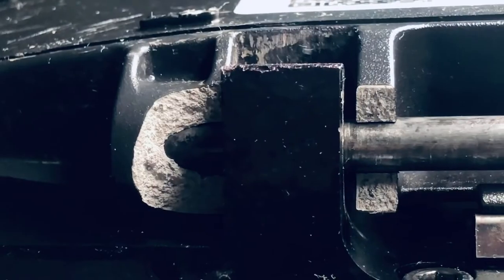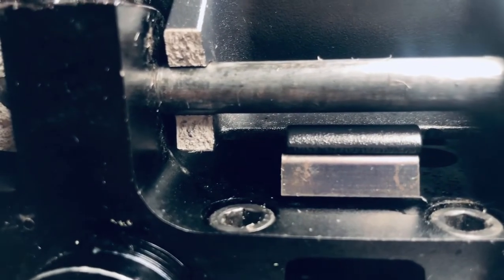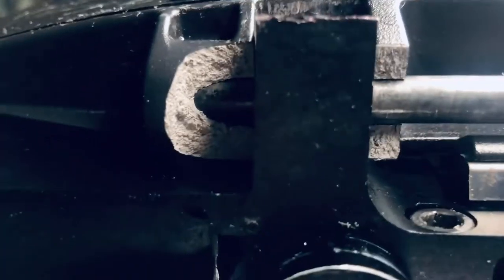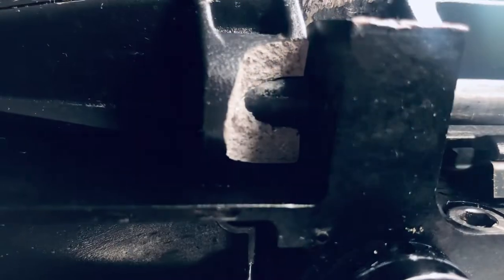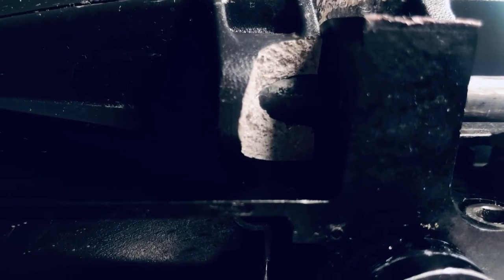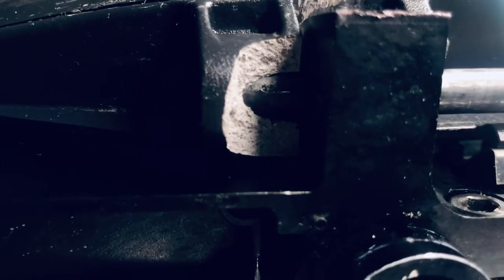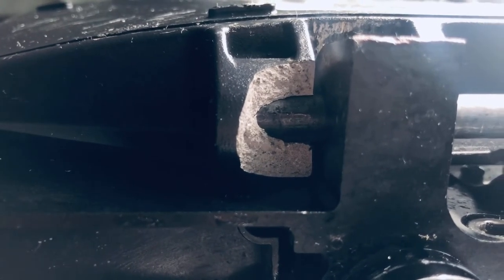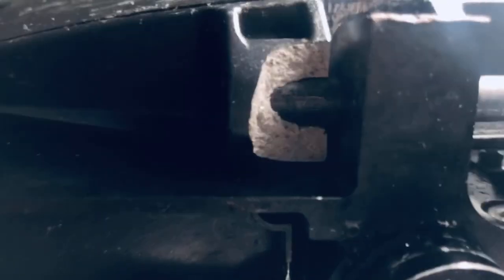King Song s18 comes with fragile cast iron pedals???